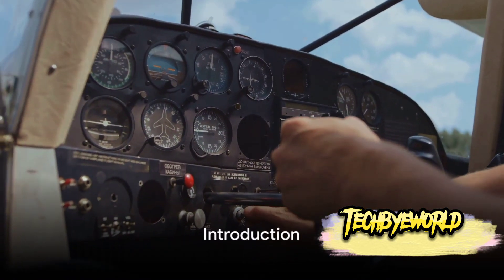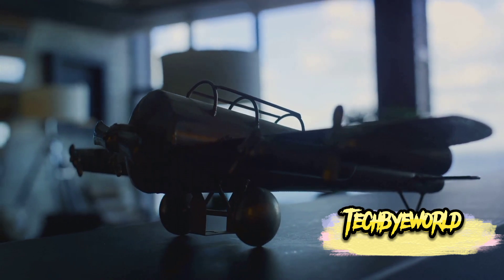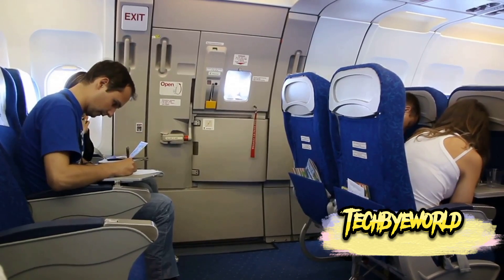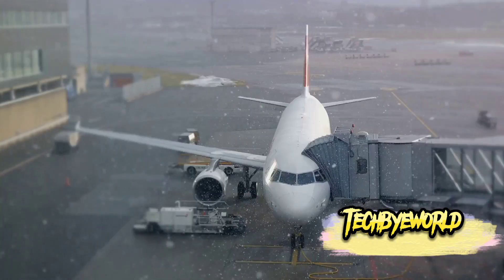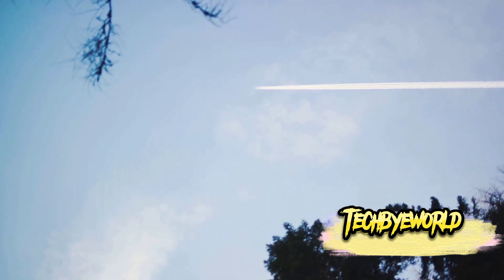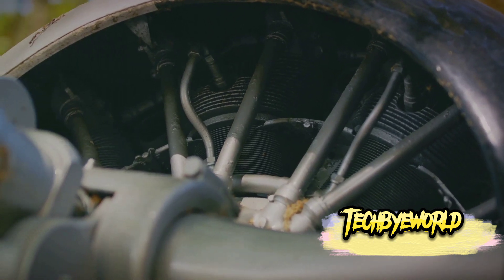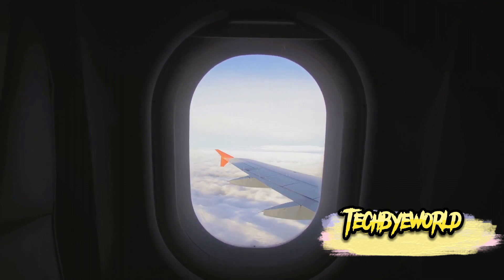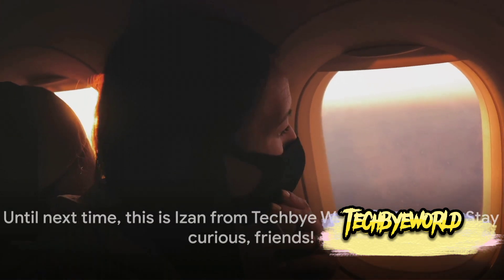Secret features of planes you don't know before | Aviation secrets | Hidden features |Techbye World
secret features of planes you don't know before | Aviation secrets | Hidden features

Description:
Welcome aboard as we embark on an exhilarating journey through the clandestine world of aviation! In this eye-opening video, we unveil the secret features of planes that are often overlooked by passengers. From hidden compartments to ingenious design elements, prepare to be amazed by the ingenuity behind the flying machines that shape our skies.

Aviation secrets
Hidden features of planes
Unveiling aircraft mysteries
Secret compartments on planes
Aircraft design innovations
Revealing plane features
Intriguing aviation insights
Unseen aspects of flights
Passenger aircraft secrets
Flight experience revelations
Explore airplane innovations
Behind-the-scenes aviation
Uncover plane functionalities
Discover hidden aircraft details
Inside scoop on airplane features